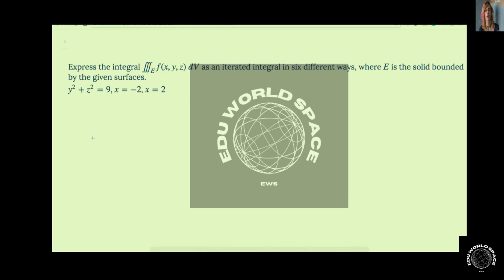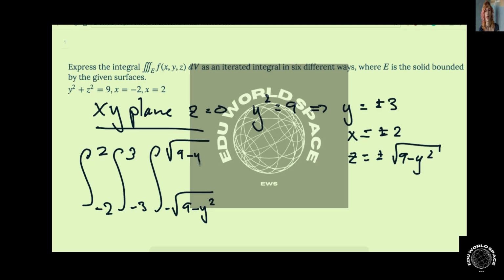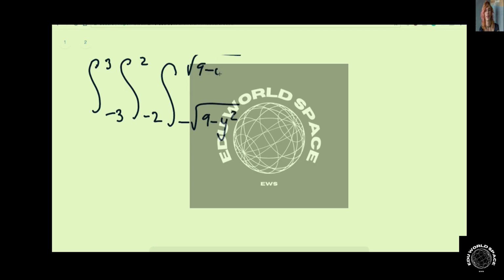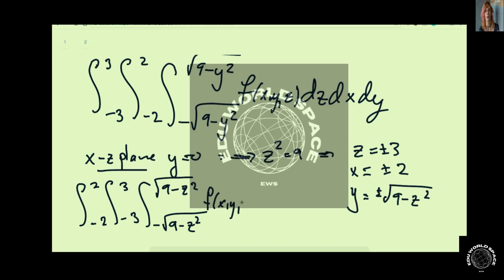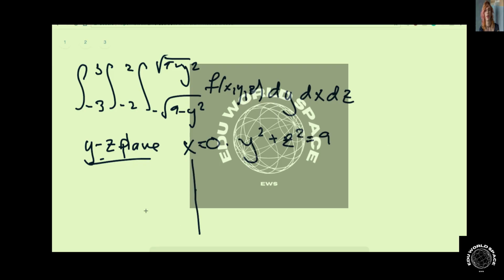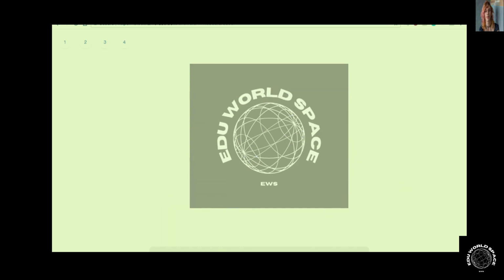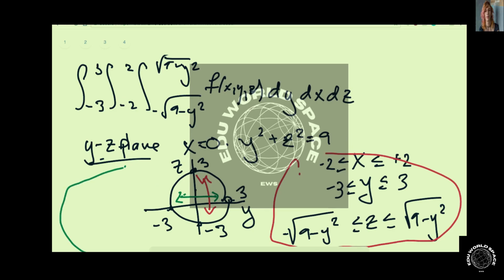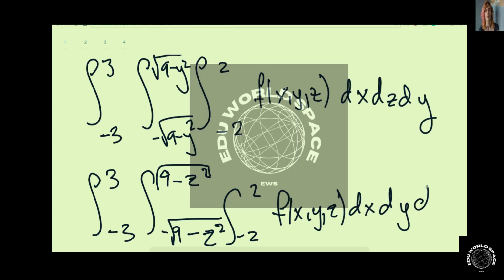Express the integral yyyE f sx, y, zd dV as an iterated integral in six different ways, where E is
Express the integral yyyE f sx, y, zd dV as an iterated integral in six different ways, where E is the solid bounded by the given surfaces. y 2 1 z2 − 9, x − 22, x − 2